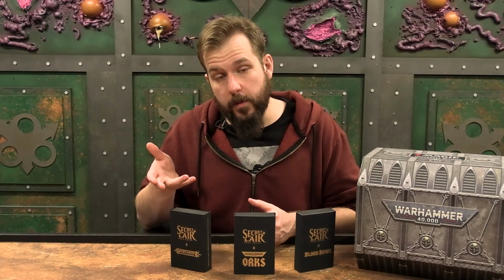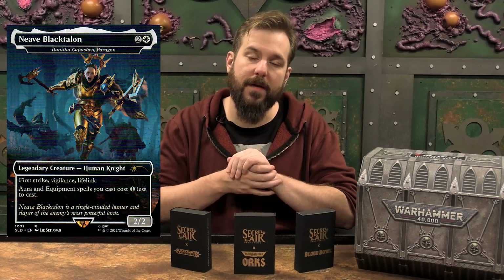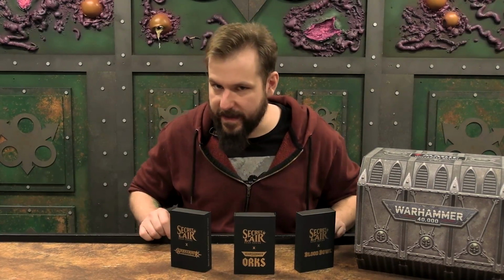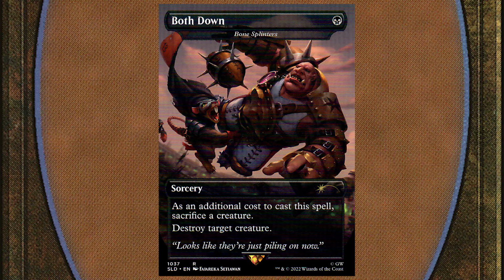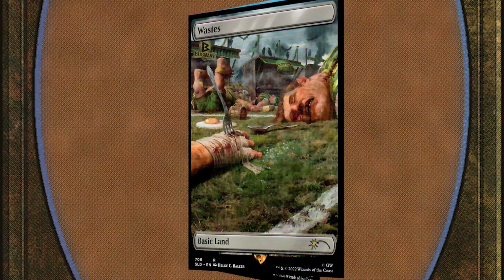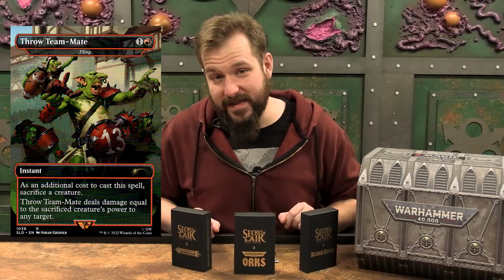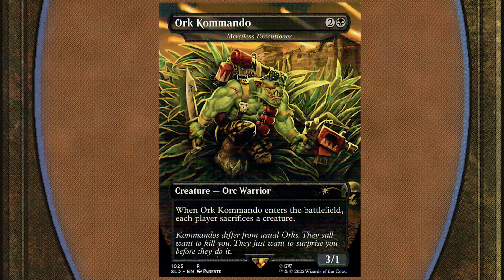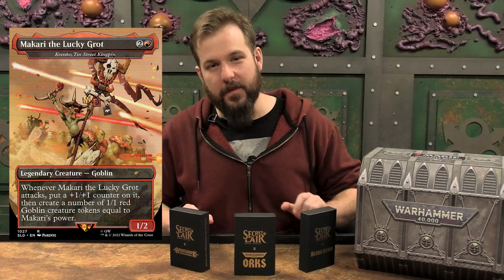NEW Secret Lair Drops! Blood Bowl, Warhammer 40k: Orks, and Age of Sigmar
Luka reviews the three new sets of Secret Lair drops that revolve around the Warhammer settings.

Come by and check out the alternative art of some of your favourite cards!

Support MWG by adding some Ravaged Star miniatures to your collection